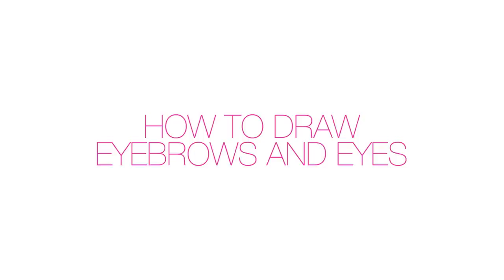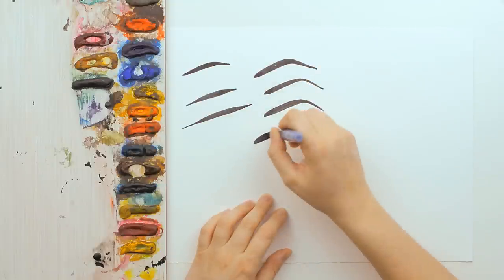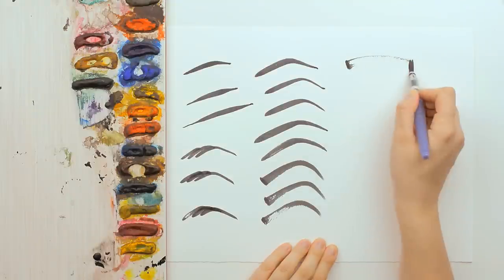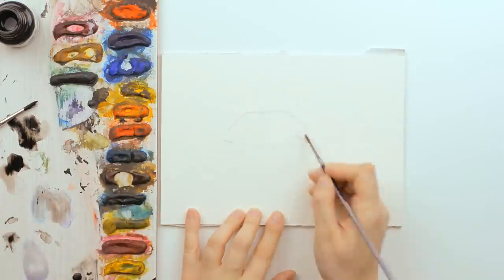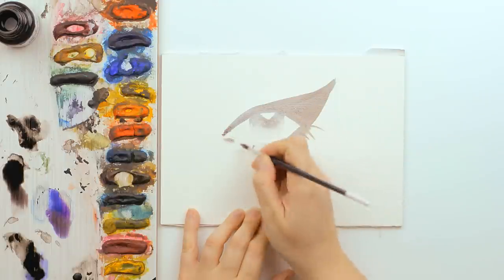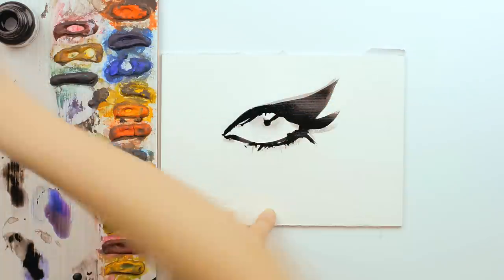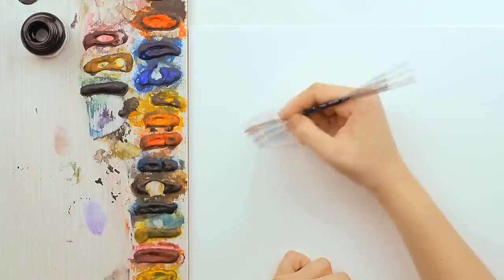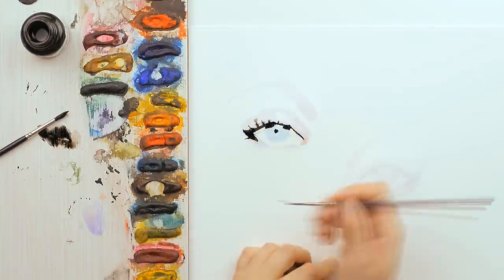How to paint eyebrows and eyes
I will use my favorite tool: the waterbrush filled with black ink - to show you some simple exercises that will help you paint the eyebrows.

Take your brush or waterbrush and start tracing lines from thin to thick. It might look like a gradation in thickness, because at the beginning you keep the brush almost perpendicular to barely touch the surface of the paper and then you can press harder and leave your brush longer time on the paper.

Another exercise is to trace curved line - from thick to thin lines. Make sure you will press harder with the flat part of your brush and then lift your brush up - and you will see the line becoming more and more thinner.

Then get to the third exercise: use multiple lines, to create the impression of the eyebrow hairs.

Another exercise is to use dry brush and to paint faster with it. The result will be some dried strokes - and you will see that you can play with these lines to give the impression of a lighted area.

At the end, once you will get used to these exercises, you will see that all these combined, can help you a lot when it comes to painting the eyebrows.

Just take a look at my hands while painting and you will learn even more.
As always, we start with the transparent layers.
You can use a lot of water for this stage and then you can add more and more colors, until then end, when you will have to put the accents with black ink or a darker color if you want.

Use a half-dried brush to paint the eye lashes and then wait a little bit until the first layer dried. Check if the paper is still wet - if the paper is cold, it means it is not completely dried and you will risk to ruin your watercolor.

Add then black ink and don't forget to think of the eye as being a sphere. You will have shadow because of the eyelids and eyelashes, and you will keep in mind that the iris has to have a highlight on top of the pupil. Use water underneath the lids for a more dramatic effect.

I will paint now two different eyes, in different positions.

First we add a transparent layer of watercolor - the skin color formed by purple, orange, green, white, blue and water, or simply by mixing at least orange with purple - and then add black ink to underline the eyelashes and the shape of the iris. Add the pupil and don't forget to leave a white space- for the highlight.

Depending on the paper, you can obtain different effects.
Try multiple surfaces to see which one fits you better. Good luck with this exercise. See you on Thursday, as always.